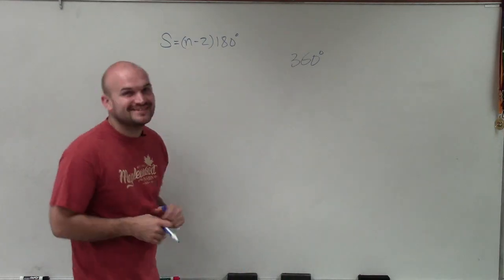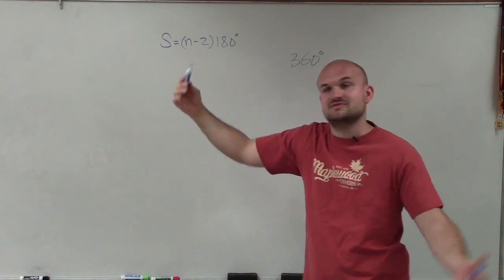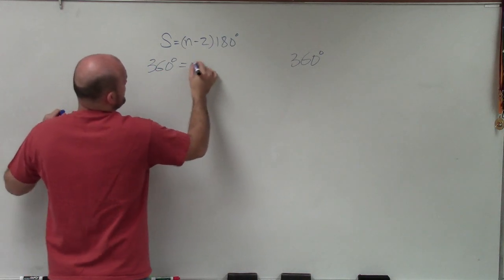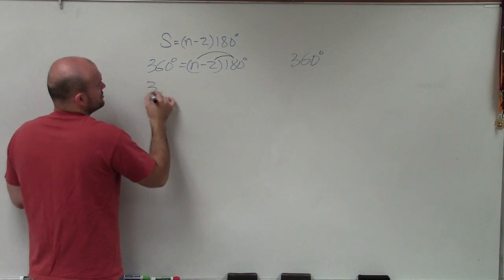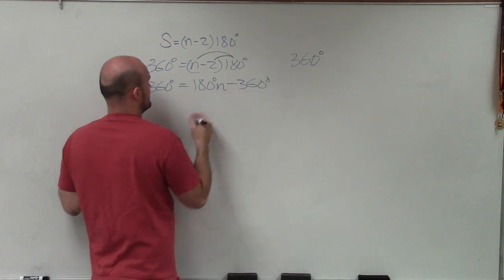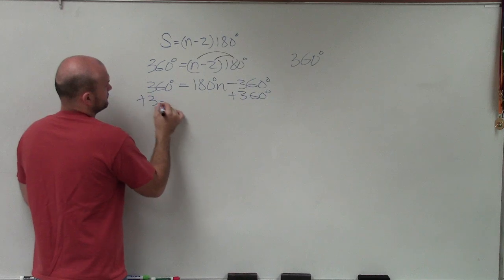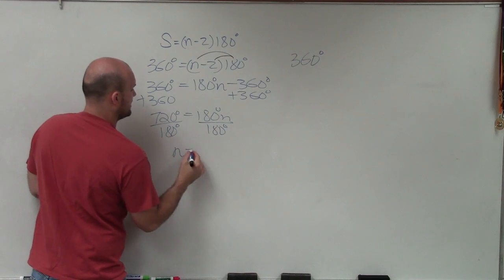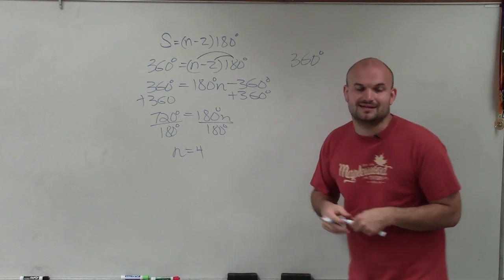How to find the number of sides of a polygon when given the sum of interior angles